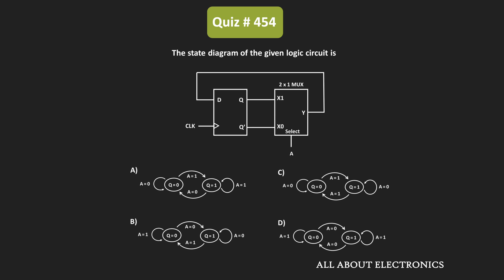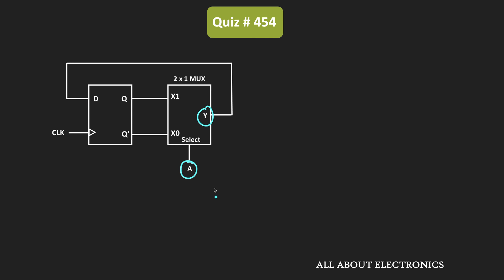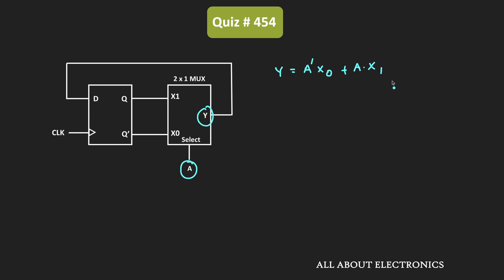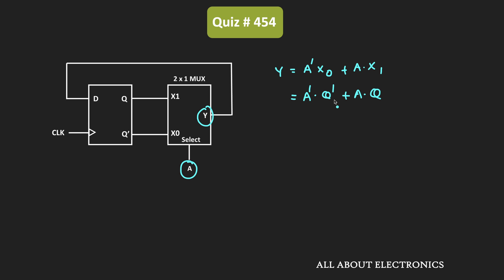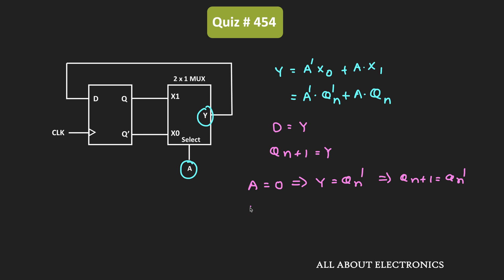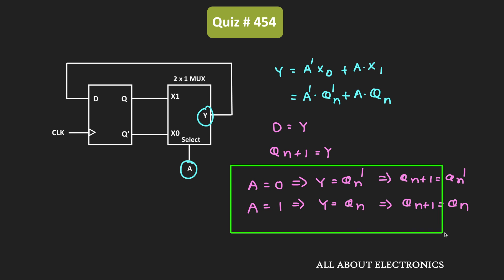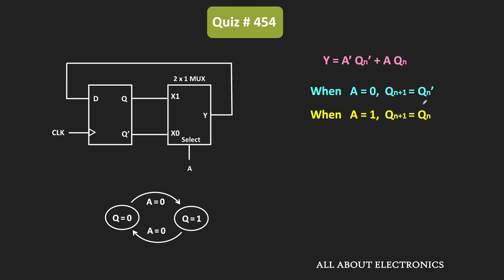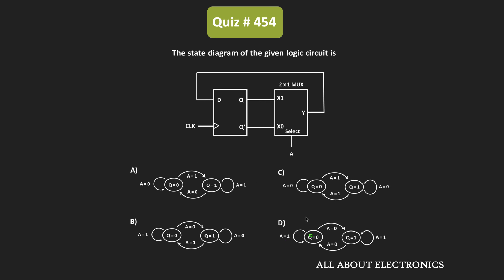Can you find the State Diagram of the given Logic Circuit ? (Digital Electronics) | Quiz # 454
In this video, for the given logic circuit, the state diagram of the circuit has been found.

Topic: Finite State Machine / State Transition Diagram

The link for the videos related to State Transition Diagram,